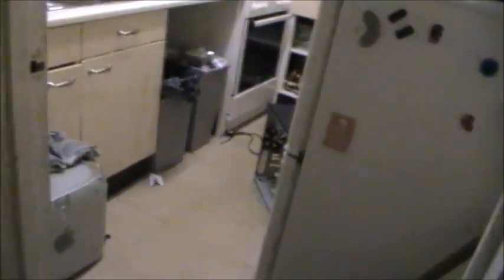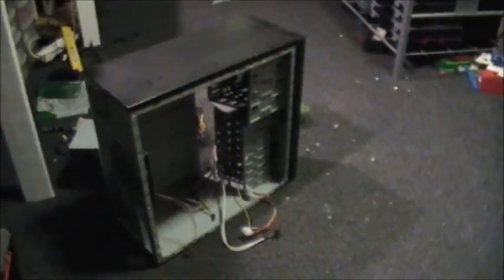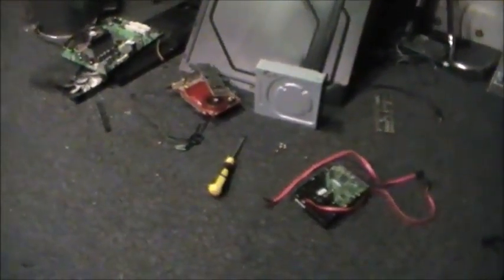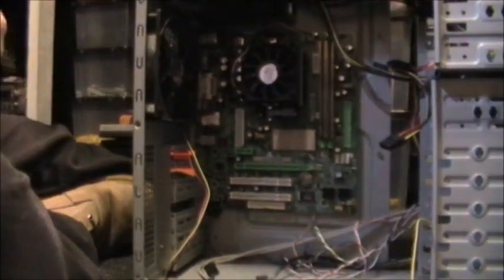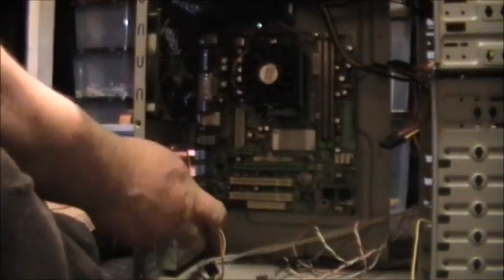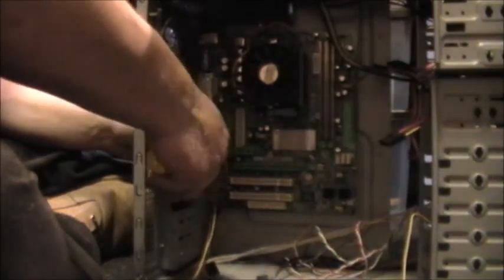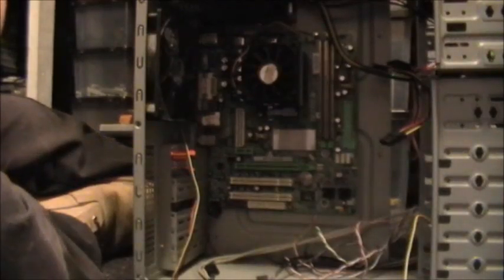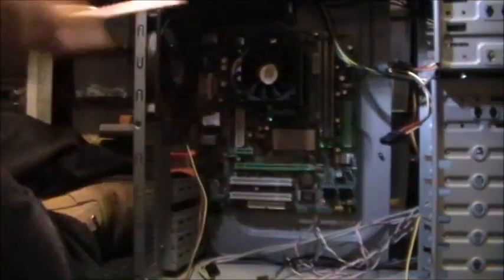Transferring computer parts from one case to another.